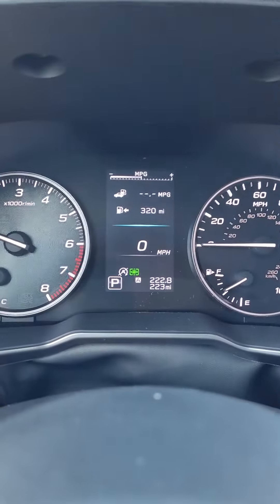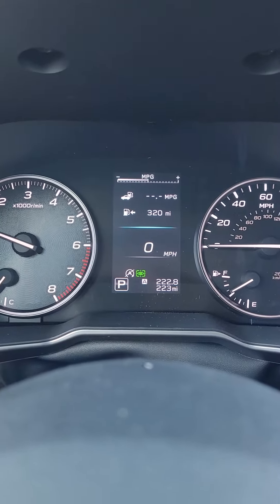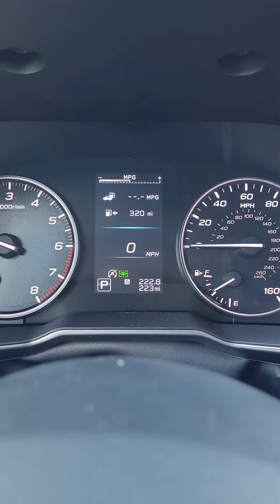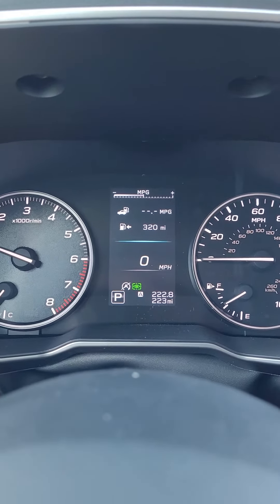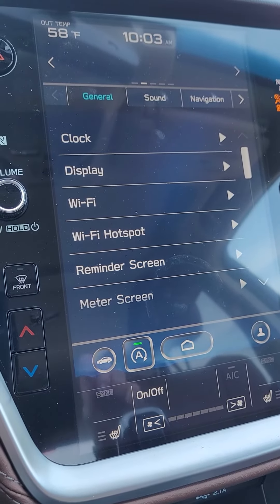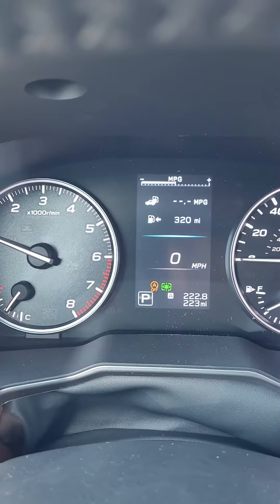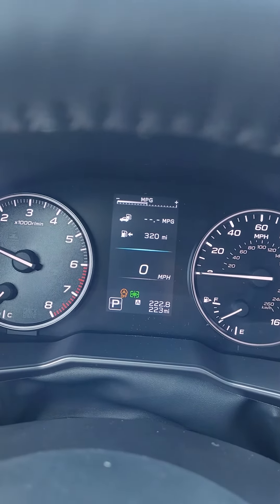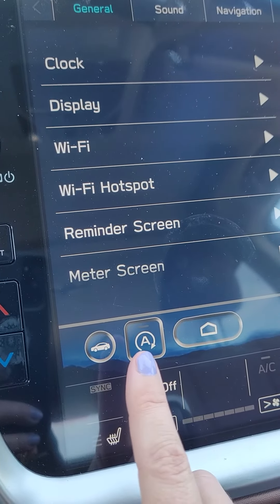How to disable your Auto Start Stop in a Subaru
How to temporarily disable your Auto Start Stop in your Subaru. Please note, this feature resets itself with every engine cycle. :)